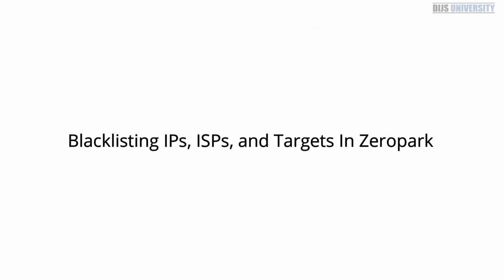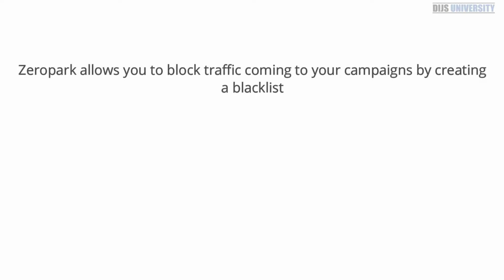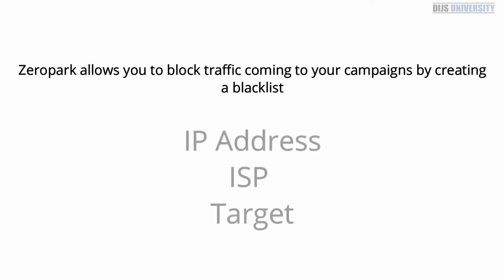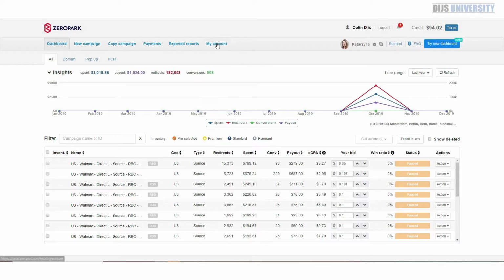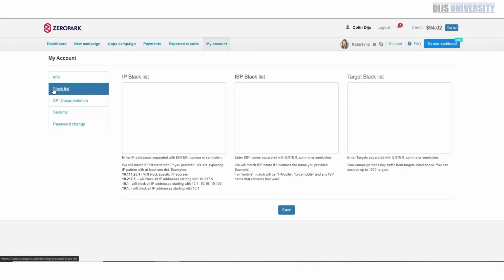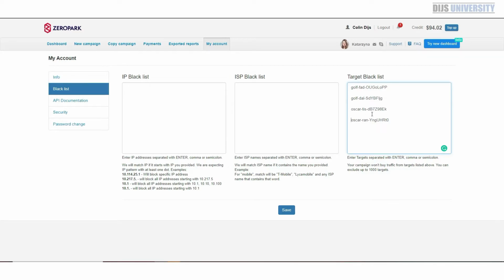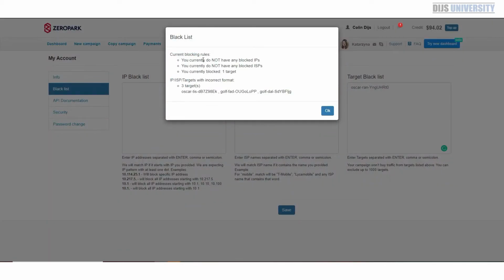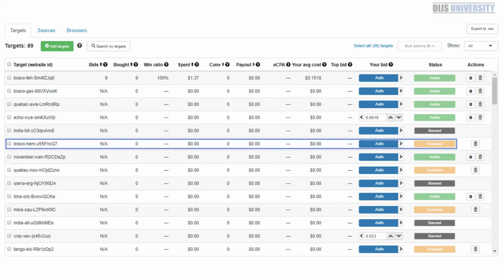Blacklisting IPs, ISPs and Targets in Zeropark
Do you want to know more about blacklisting IP's ISP's and targets in Zeropark? Watch this Zeropark tutorial to learn how to do this.

Zeropark allows you to block traffic coming to your campaigns by creating a blacklist on an account level. You can block traffic based on the following criteria:

IP address

ISP

Target

Once you provide correct values, traffic matching the criteria from the blacklist will not go into your campaigns.

BLOCK TRAFFIC
In order to create a blacklist, perform the following steps:

In Zeropark, go to the My account tab.

Go to the Black list view.

Provide correct values of IPs, ISP and/or Targets that you want to block. Upon saving, these values will be verified and incorrect values will not be added to the blacklist.

Click the Save button.

You will get a confirmation pop-up window.

CHECK FOR BLOCKED TARGETS
If you have blocked a target, you can observe it with the excluded status in the campaign's details.